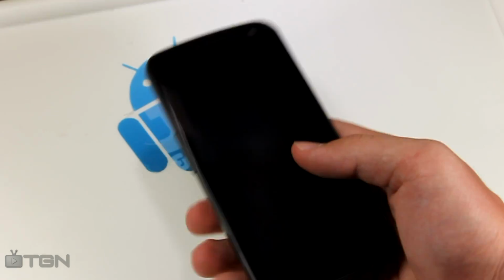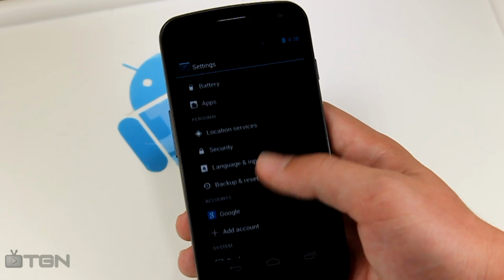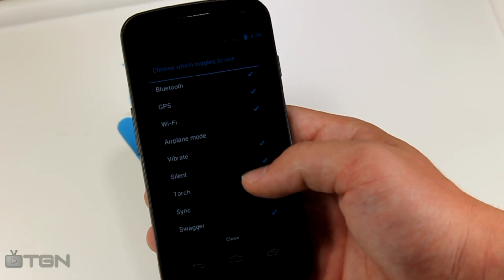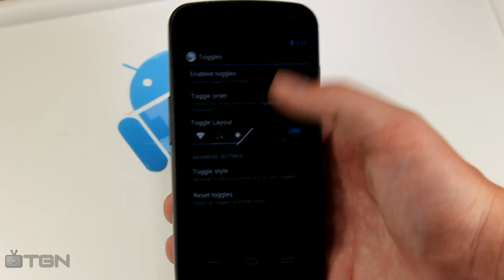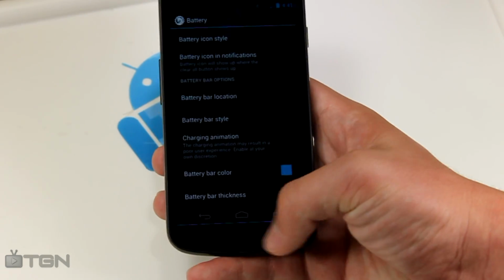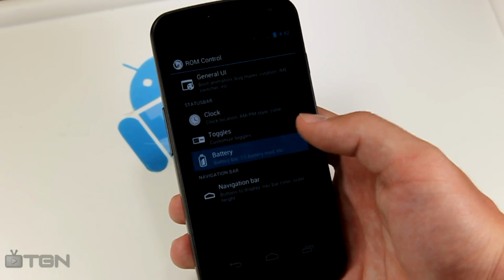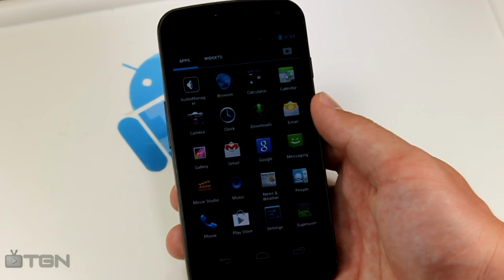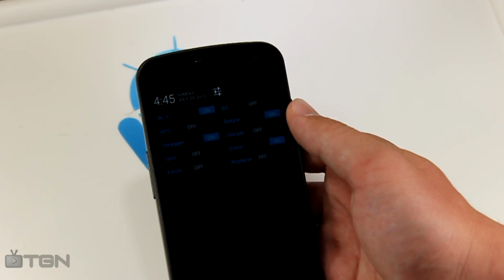AOKP Jellybean on the Sprint Galaxy Nexus!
AOKP+Jellybean= Wondertastic Phonegasmicness